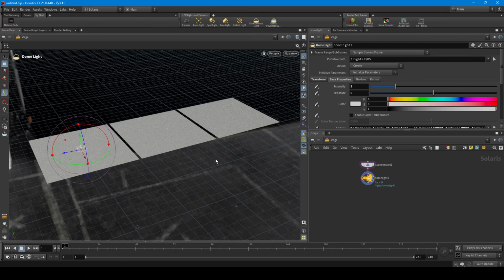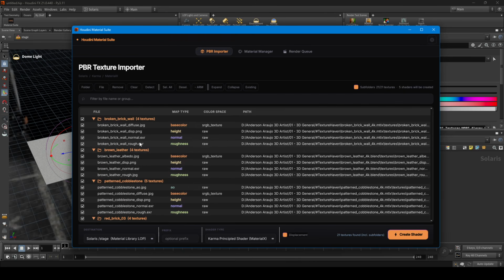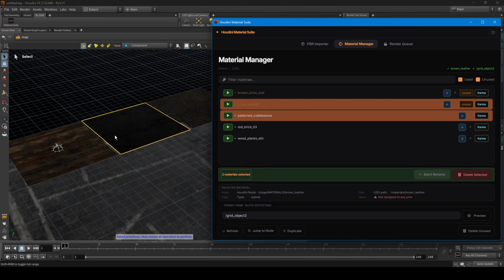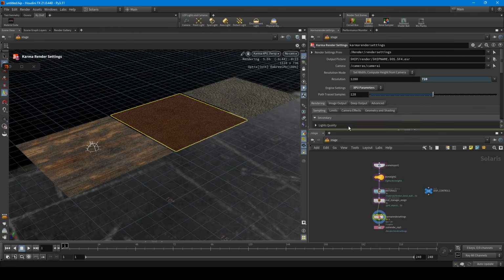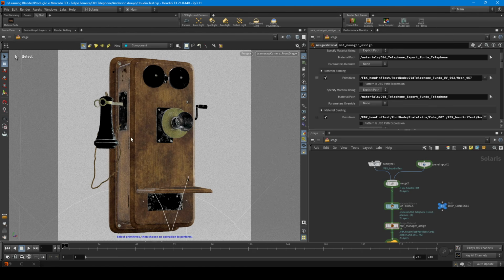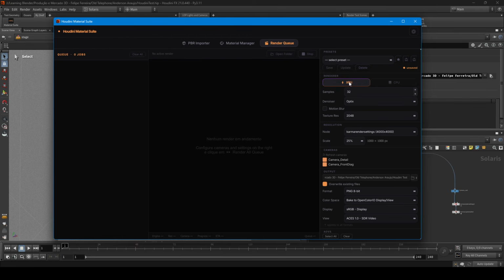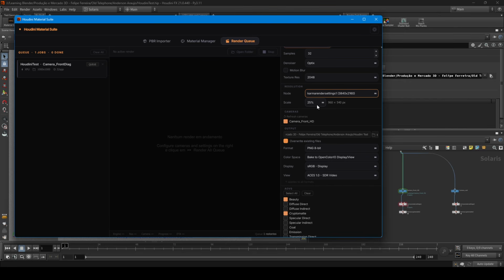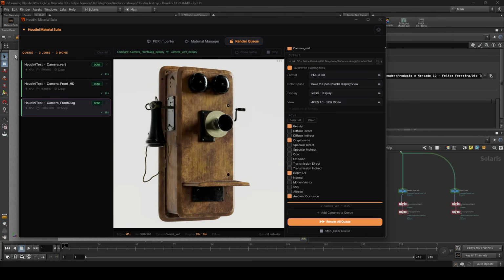Houdini Materil Suite - Overview of the tool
Hey guys, just want to show a quick overview of the tool i created to help some workflows in houdini.